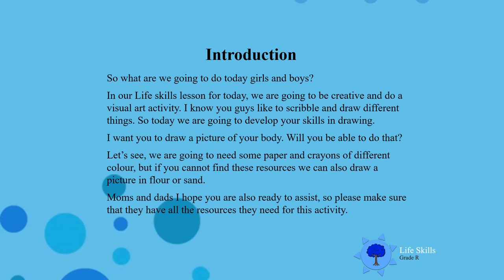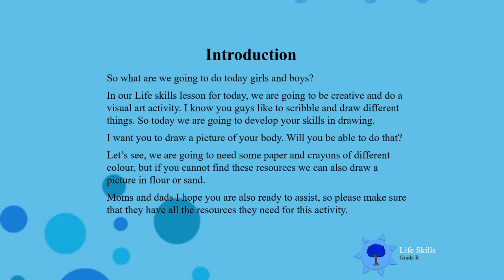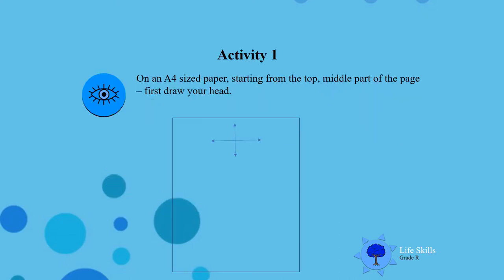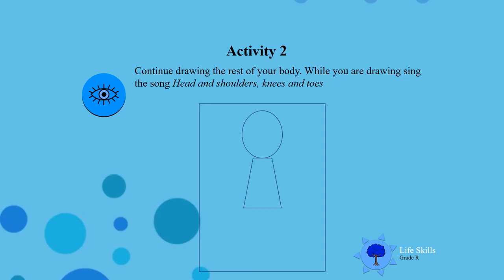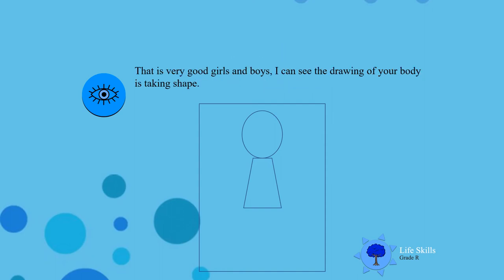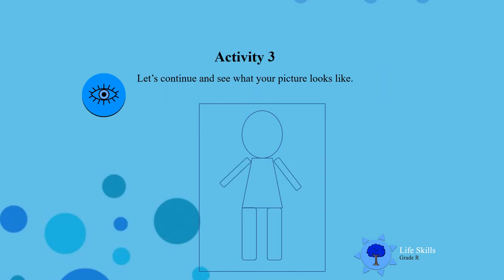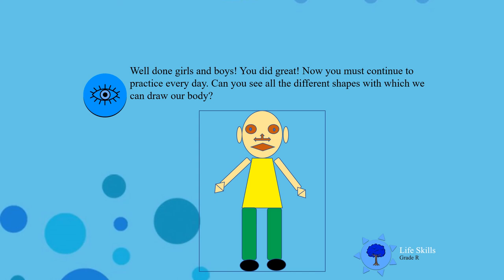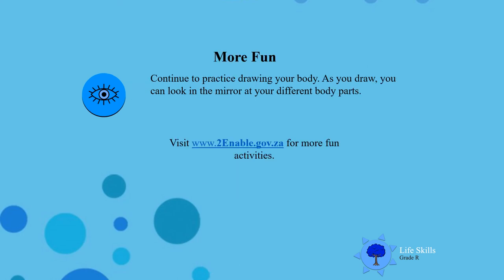Visual Art Body UNI D07 Gr R LS